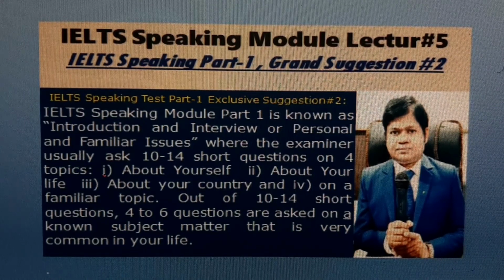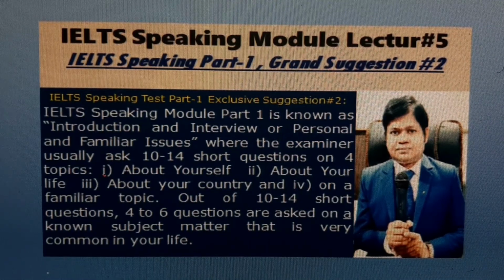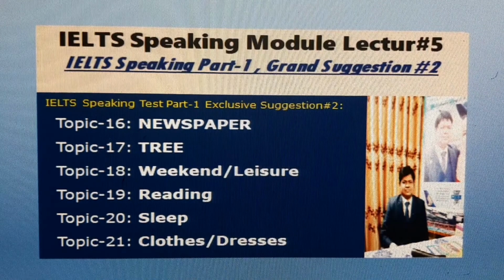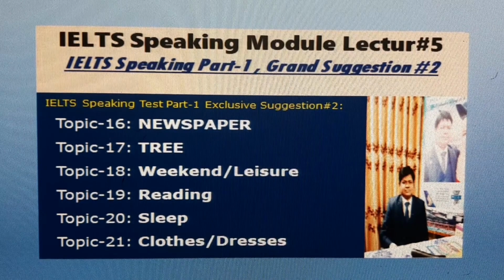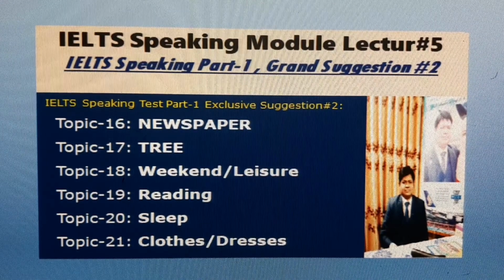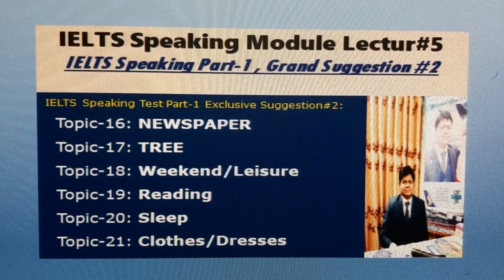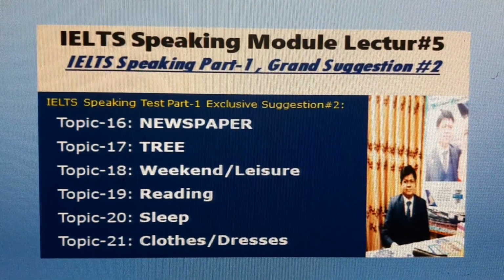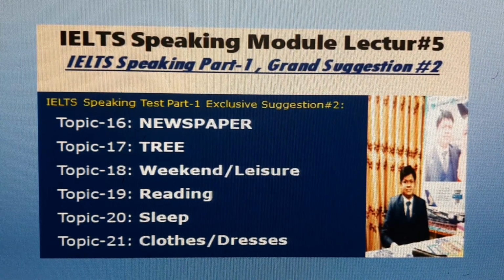IELTS Speaking Part#1, Specialized Lecture#5, Grand Suggestion#2: Suggested Familiar Topics 16 -25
IELTS|| ielts preparation|| ielts Preparation  full course|| ielts speaking| ielts listening|| ielts writing|| ielts bd|| ielts || ielts preparation lectures|| IELTS Test in Rajshahi || ielts centre in rajshahi || Top ielts centres in Bangladesh || top ielts trsining centres in rajshahi|| online ielts course|| ielts trips and trickd|| Free ielts coursr||  8+ ielts score at ist attempt|| how to start ielts||  ielts study plan || Cambridge ielts book || IELTS Writing: An Open Secreat|| Think Like  the Test Maker|| Ghore bose ielts preparation || When should I Start my IELTS Preparation?|| IELTS speaking  full test part 1, 2, 3 ||  ielts real test|| Tips and Tricks for ielts|| British Council  Bangladesh|| Kolkata ielts|| ielts tests 2021, 2020, 2022|| Talent Hunt IELTS Bangla|| Most viewed ielts vdos ||Top ten ielts vdos|| The most popular Ielts Series|| Prof. Lord's || BAETTA Bangladesh|| British & American English Teaching & Training Academy, Bangladesh|| Ielts Speaking Test|| Speaking prt 1|| Speaking Part 2 || Speaking Part 3|| Ielts Speaking Mock Test...